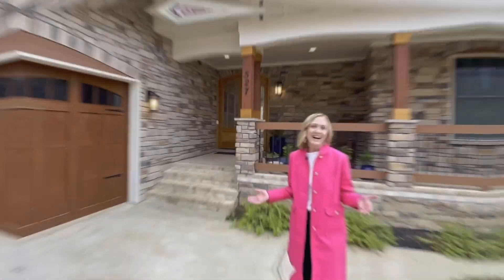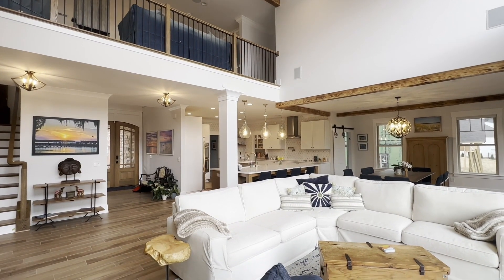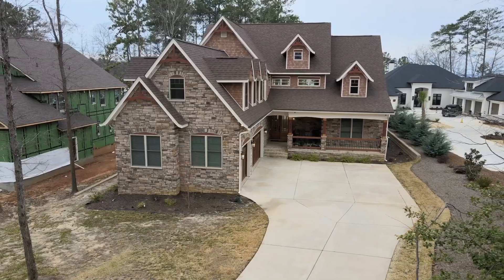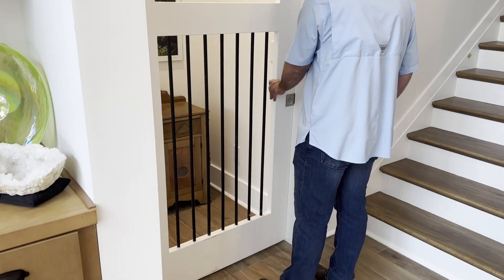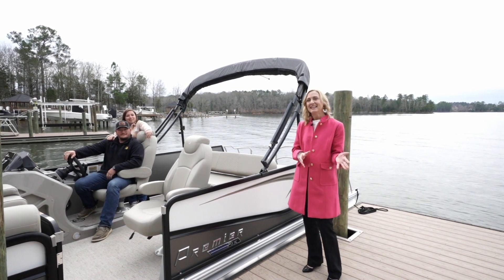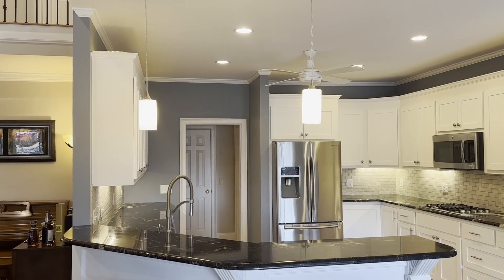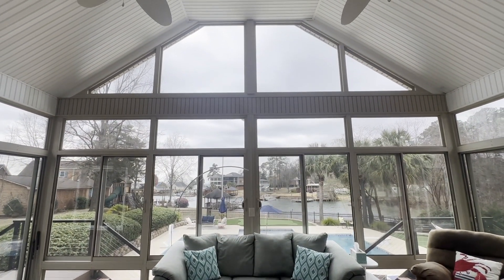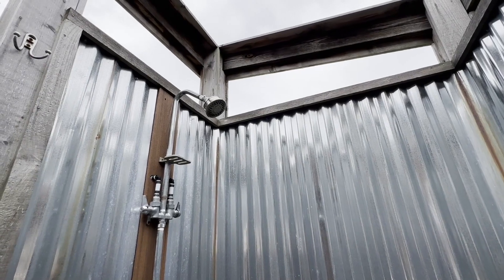ADTV Irmo/Lake Murray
Meet Chris Bireley, custom home builder, and tour 112 John Derrick Rd, in Irmo, SC.